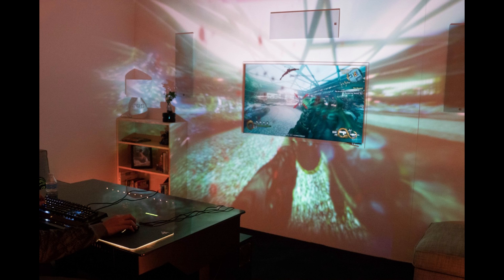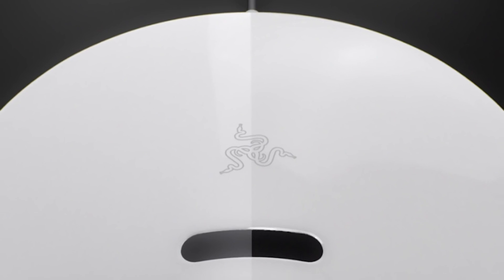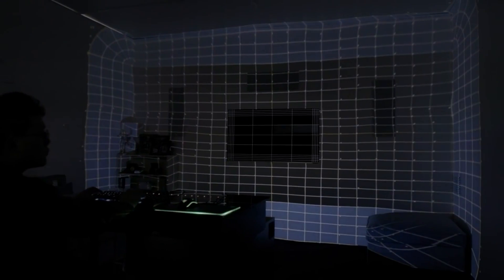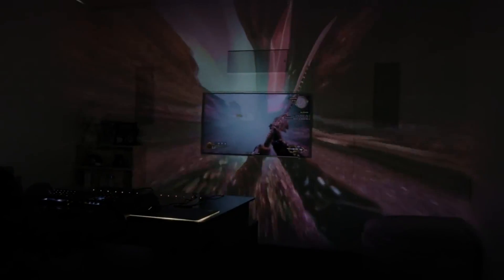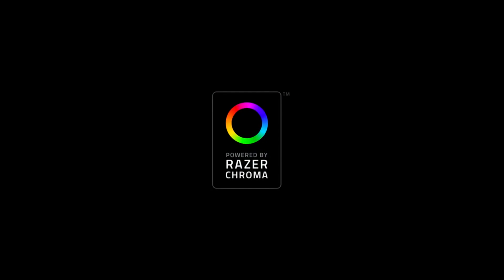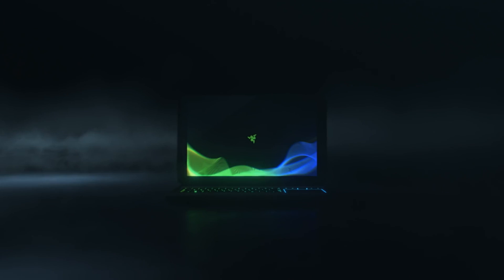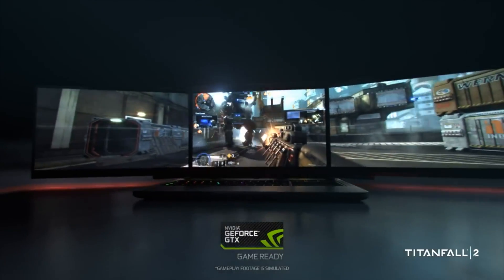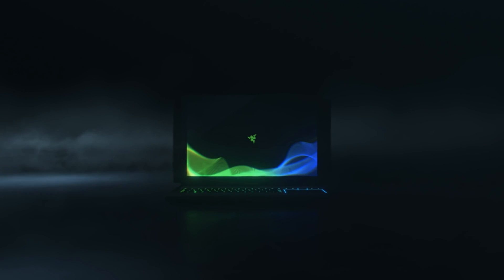Dope Tech from RAZER at CES 2017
At the CES 2017 RAZER showed of some very interesting technology for gaming.

Both project Valerie and project Ariana look very cool in my opinion and I really hope that they will actually come to market in the future :)

What do you think about them?